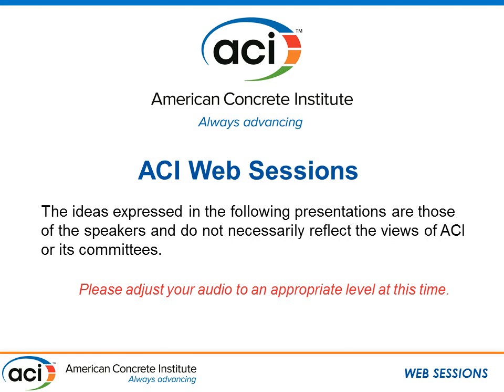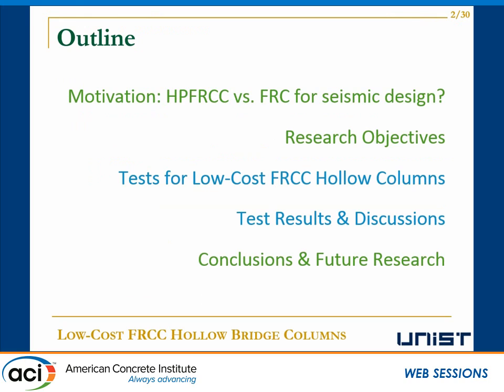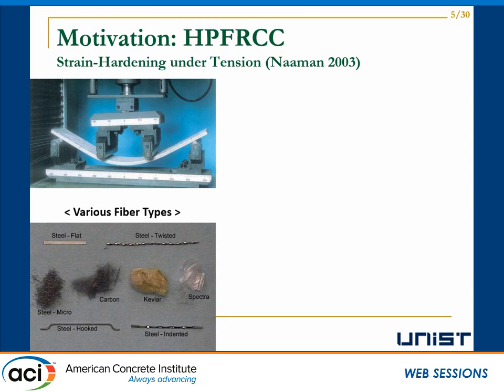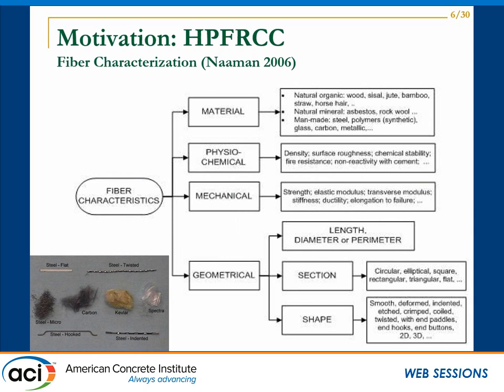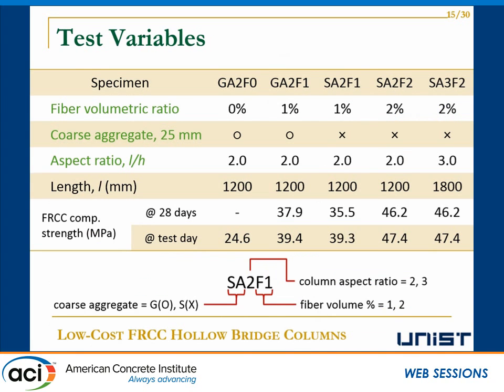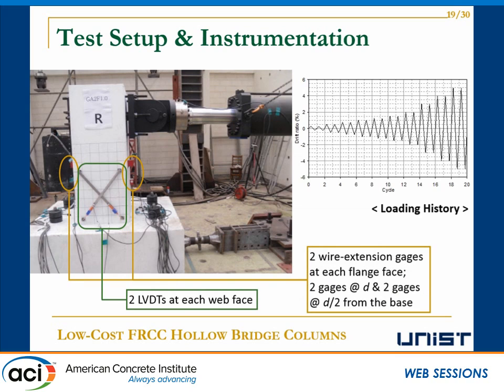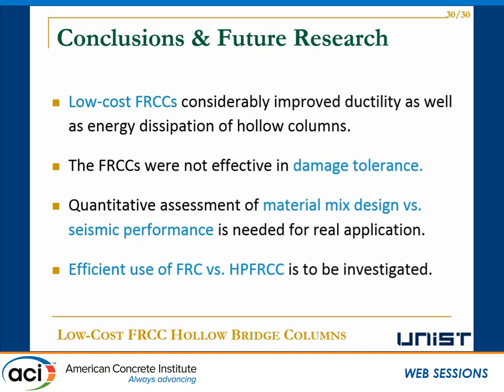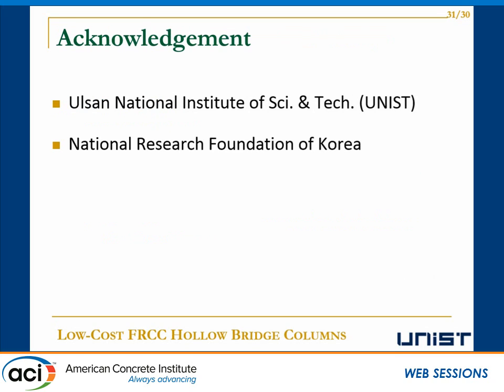Sustainable Earthquake-Resistant Design of Hollow Bridge Columns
Myoungsu Shin, Assistant Professor, Ulsan National Institute of Science and Technology, Ulsan Metropolitan City, South Korea